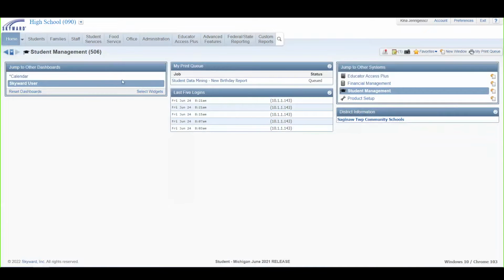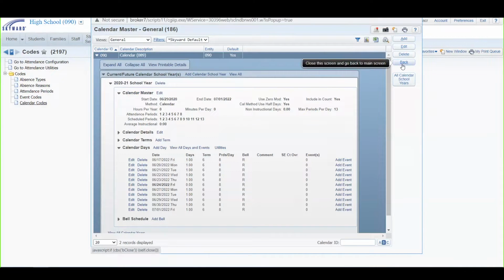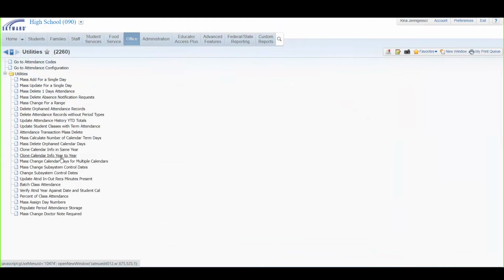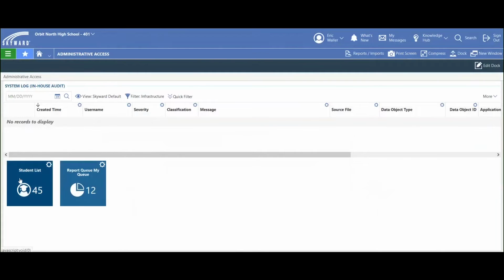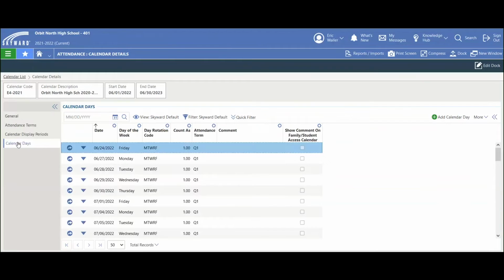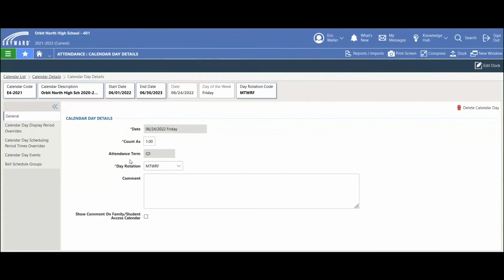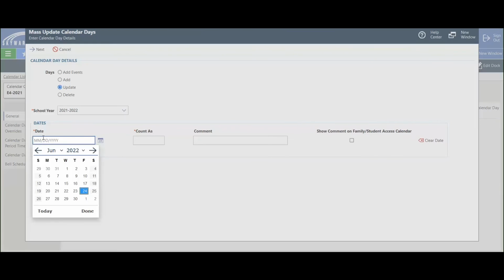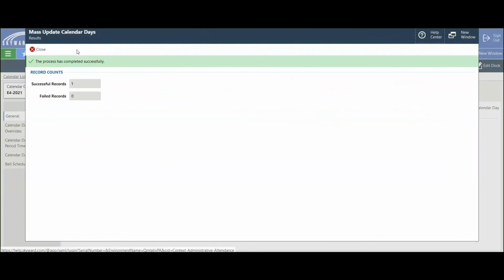Change Calendar Day to 0 count